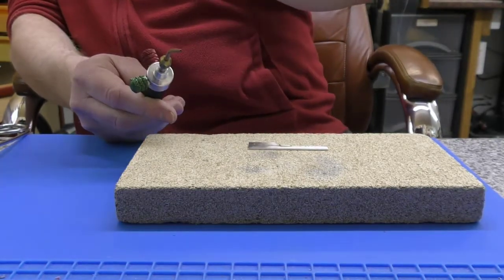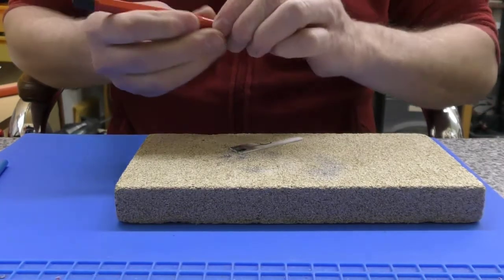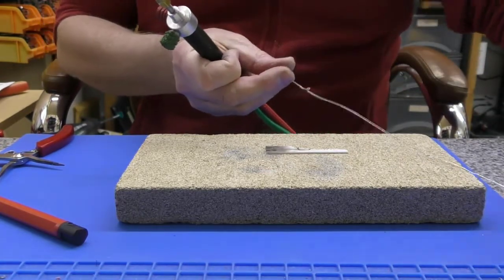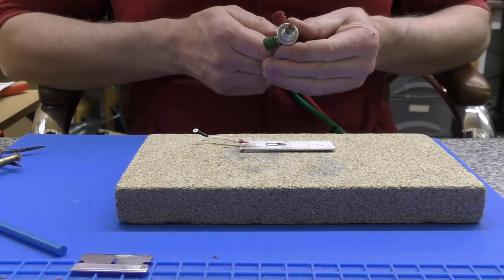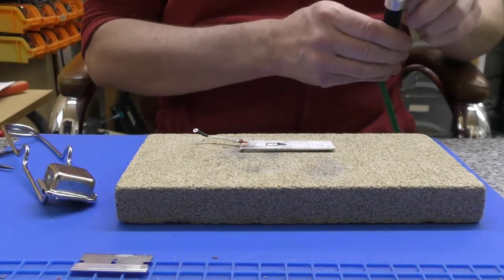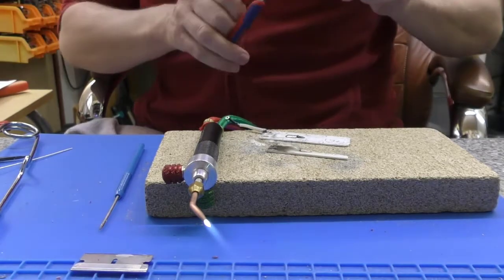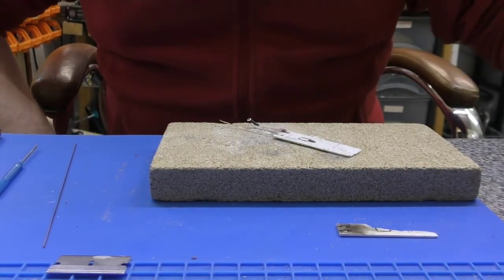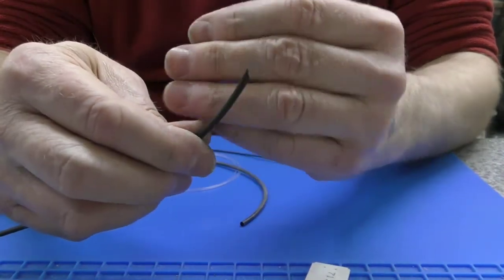Artorch Oxy/Acetylene Torch First Use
Safety first. Check for leaks. Well ventilated area.
First use, all footage, all mistakes etc etc.

Very tricky to get the right mix, but with practice should become easier.

At the end I have a successfully repaired element using 55% silver solder and Nickel wires.